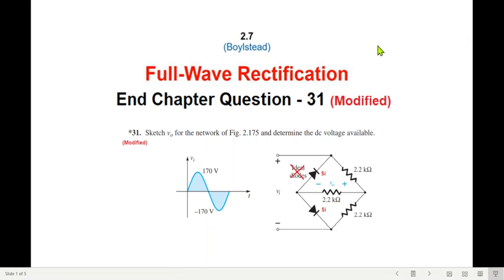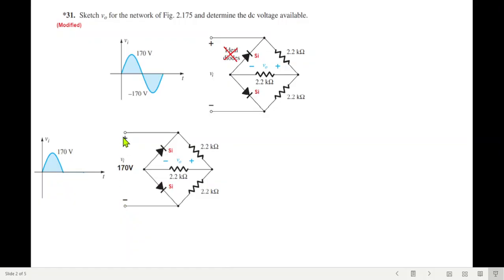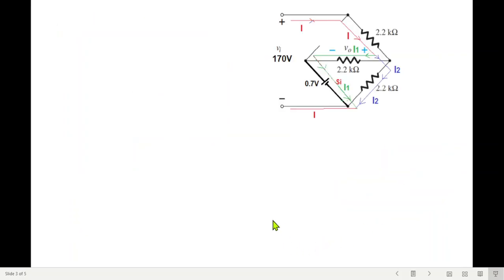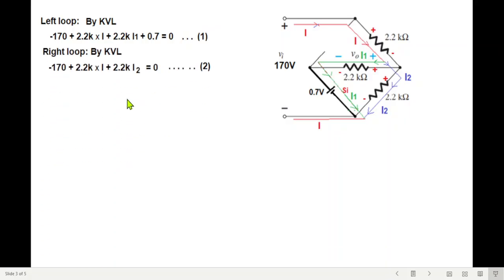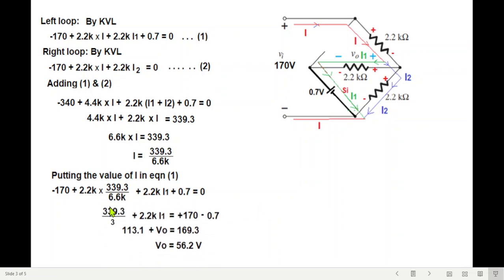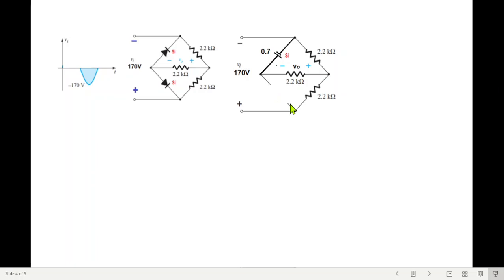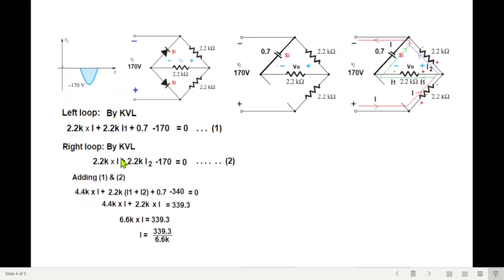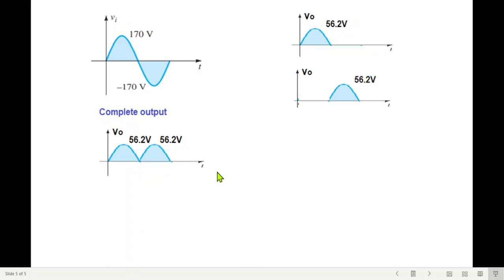(English)EDC || Question 2.31(Modified) || Sinusoidal Input Full-Wave Rectifier with Silicon Diode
EDC 2.7(English) || Sinusoidal Input Full-Wave Rectifier with Silicon Diode || Question 31 (Modified)
Question 31: Sketch v o for the network of Fig. 2.175 and determine the dc voltage available